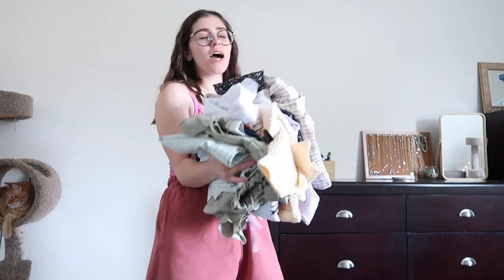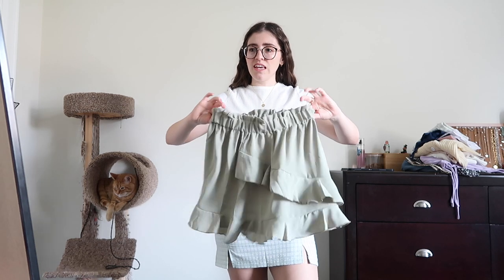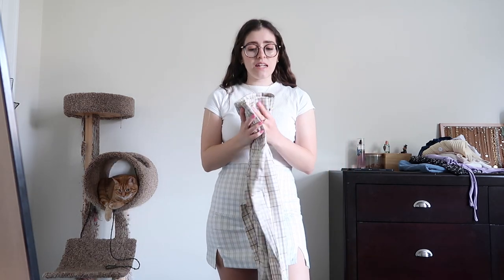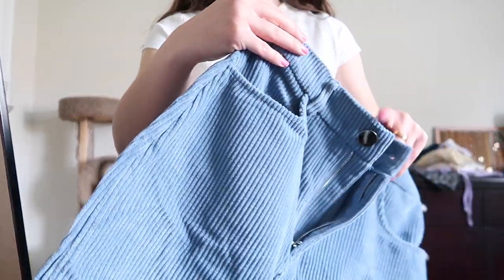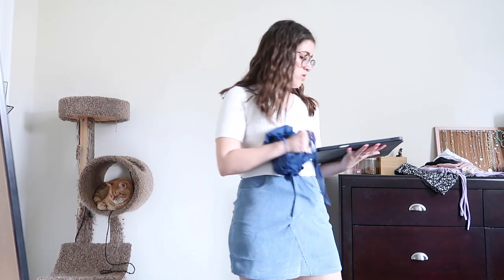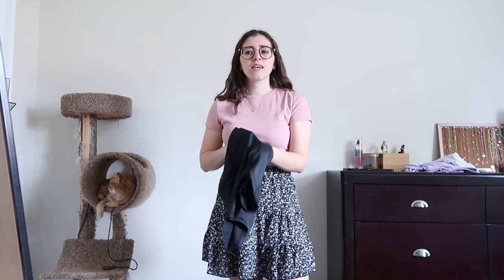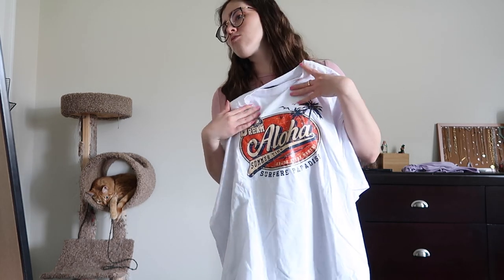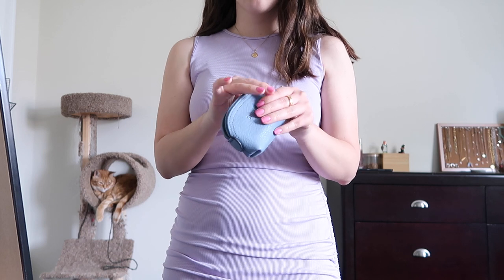HUGE SHEIN TRY-ON HAUL! | Honest Review 2021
Solid Ruffle Hem Wrap Skirt

40SNOWUS

↓ My Measurments ↓
Waist: 27"
Hips: 39"
Height: 5'1
Typically wear a size small in tops/dresses and a size 4/6 in pants

Editing Software: Premiere Pro & After Effects

Earn cash back while you shop online through Rakuten.ca and get $5 bonus when signing up

1,000 points on Drop using the code k9exn or sign up